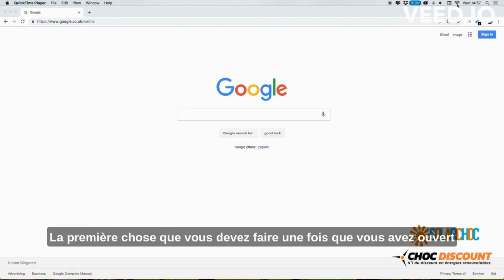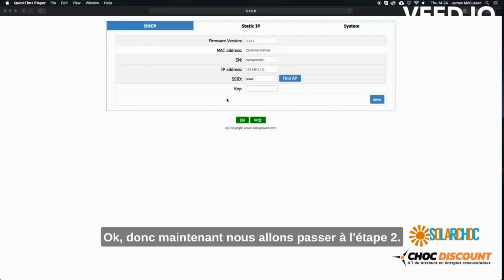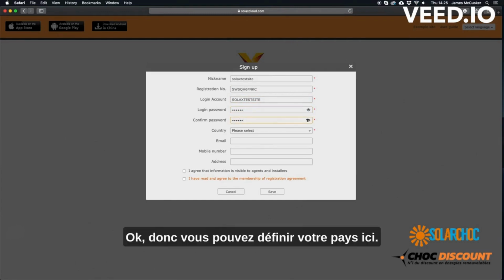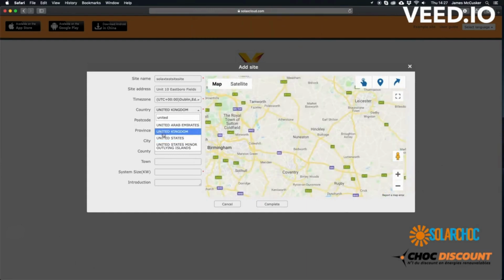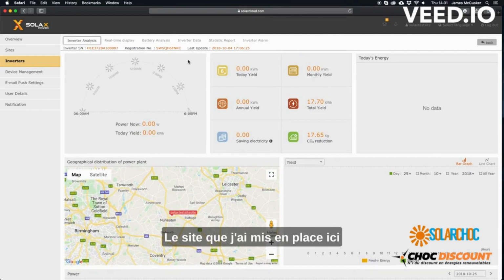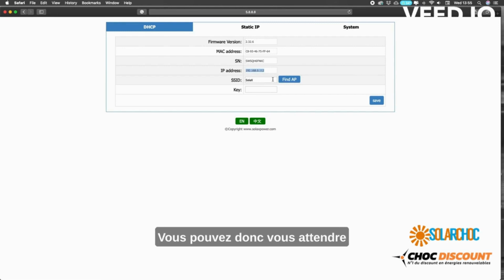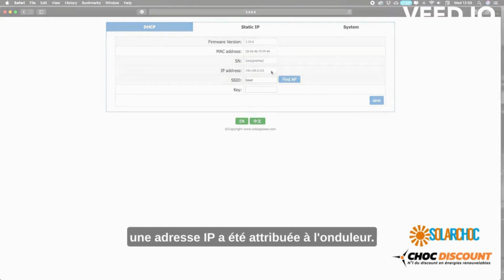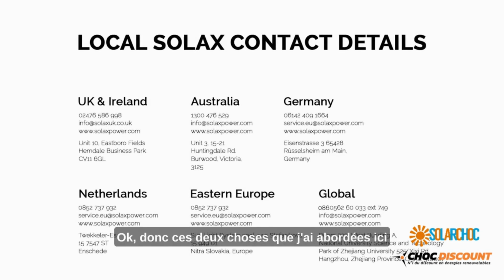TUTO | CLEF WIFI SOLAX - raccordement et configuration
Si vous êtes à la recherche d'un tutoriel complet sur l'installation d'une clef wifi SOLAX, vous êtes au bon endroit ! Dans cette vidéo, vous découvrirez les étapes nécessaires pour réussir l'installation de votre clef wifi SOLAX.

Adoptez l'énergie solaire pour prendre soin de la planète et de votre portefeuille 🌍☀️

Ou par téléphone au 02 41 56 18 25 📞

Si la vidéo vous a plu, n'hésitez pas à liker, partager et commenter !